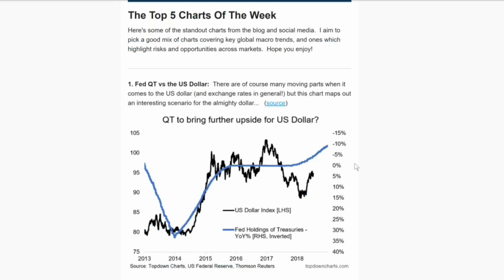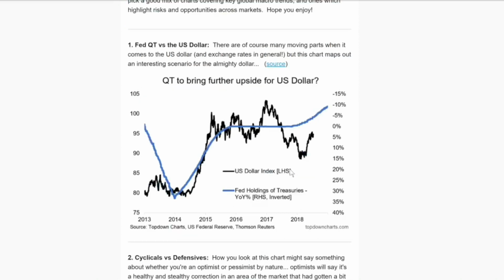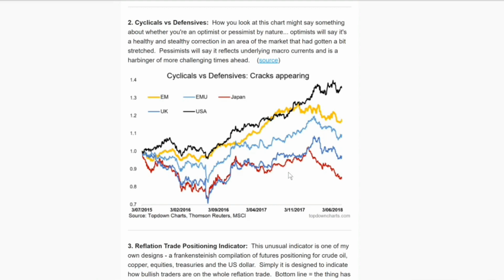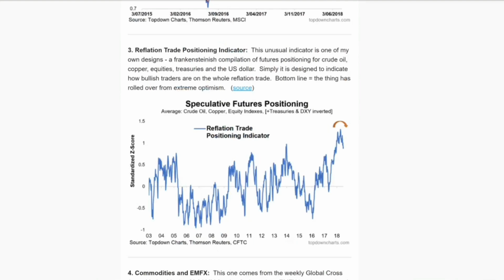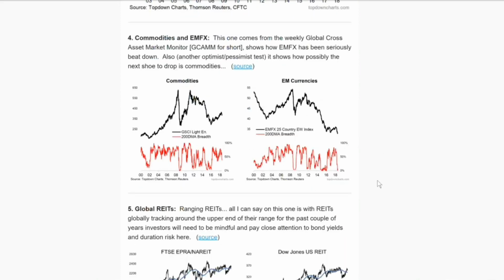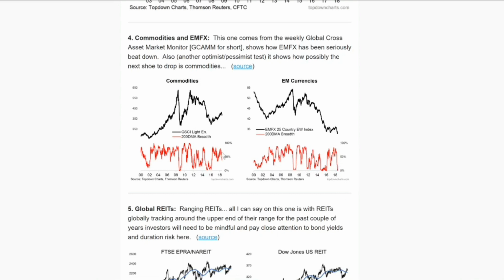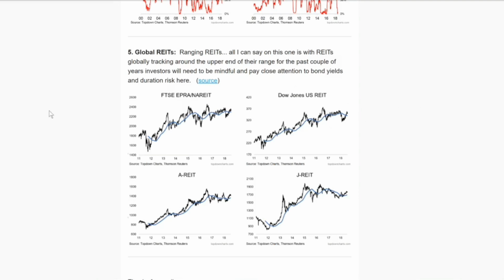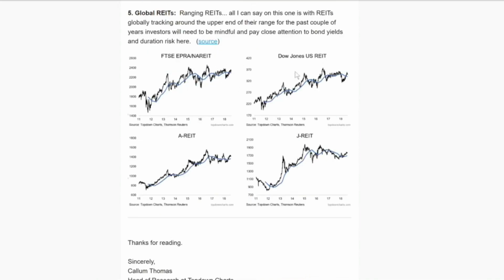Top 5 Charts of the Week: US Dollar and Global Macro Trends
Here's a quick walk through of the latest weekly top 5 charts of the week where I add some extra context and comments. This week:
1. US dollar vs quantitative tightening
2. Global cyclicals vs defensives
3. Reflation trade positioning
4. Commodities and EMFX
5. Global REITs

To sign up to receive the weekly top 5 charts in your inbox